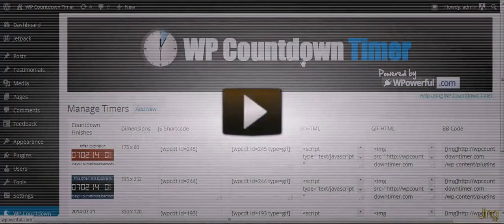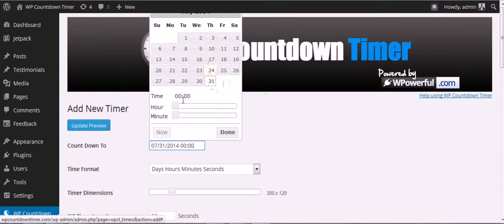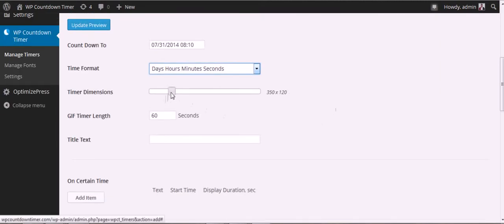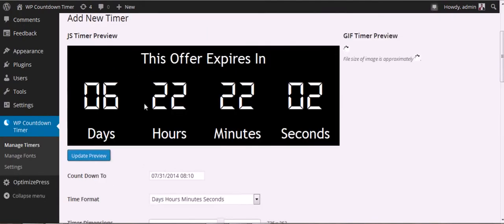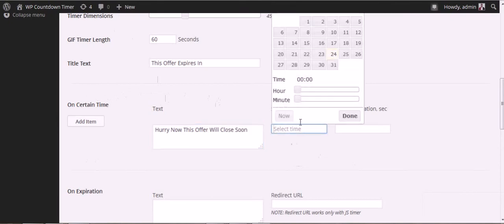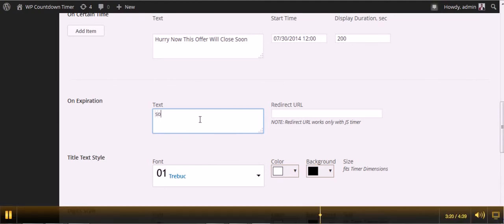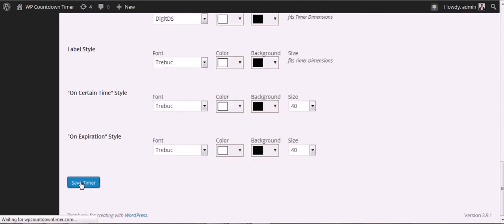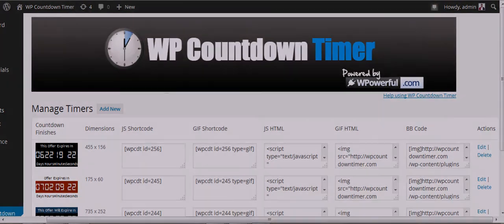WP Countdown Timer Setup Video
- This video shows how to setup my new WP Countdown Timer Wordpress Plugin.